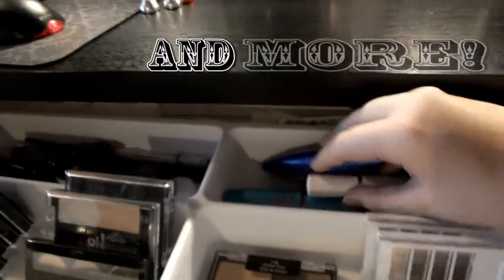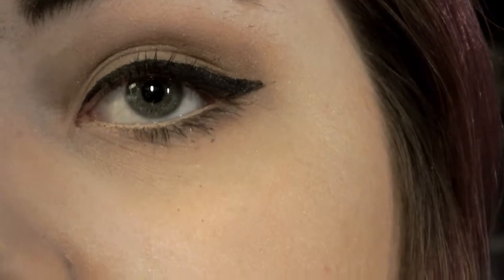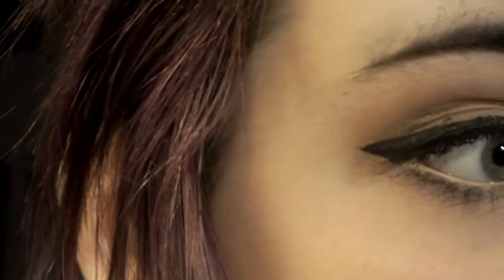First Impression: Revlon B.B Cream and Rimmel Nude Liner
Hope you guys like my first impression video!